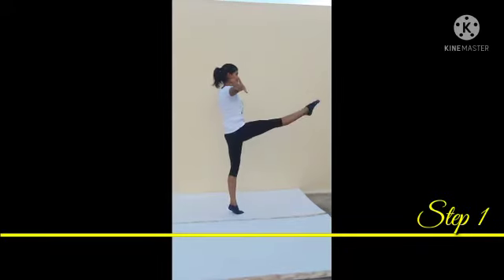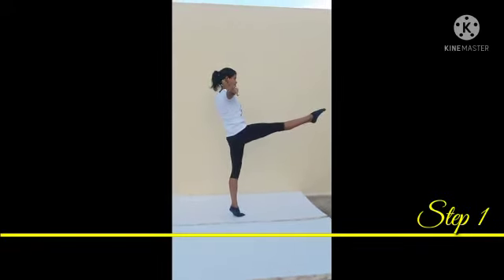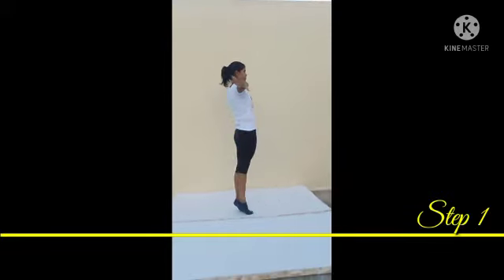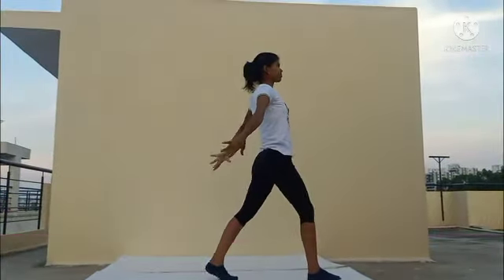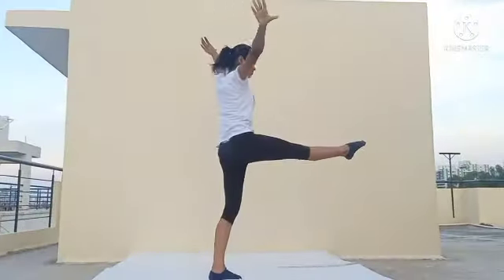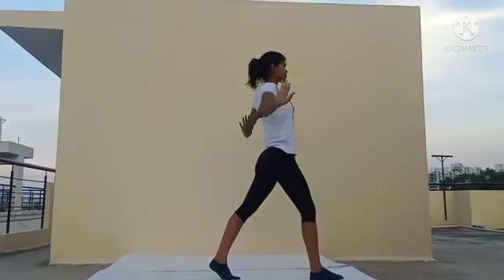How to do a 360 Toeturn, Horizontal throughout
Art Corner Gymnastics Academy